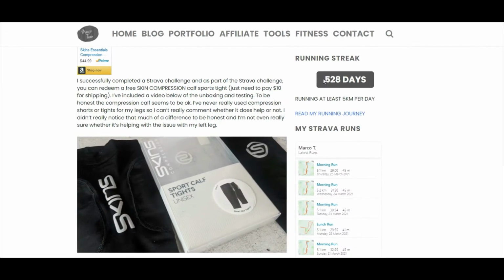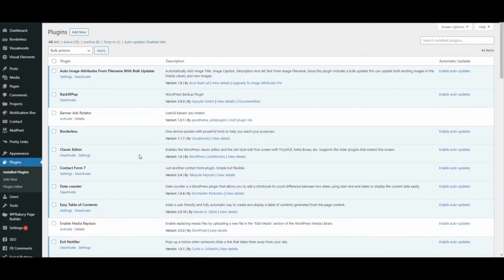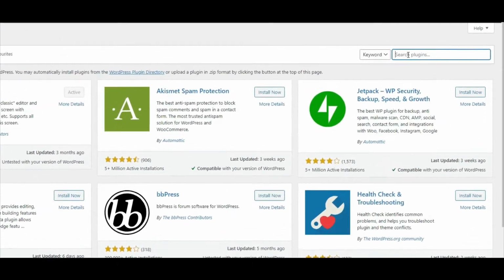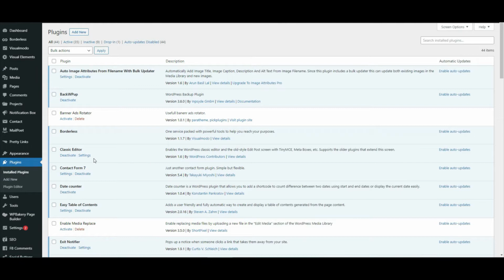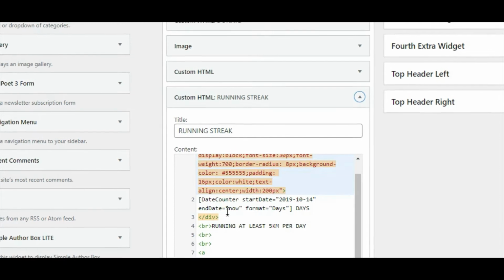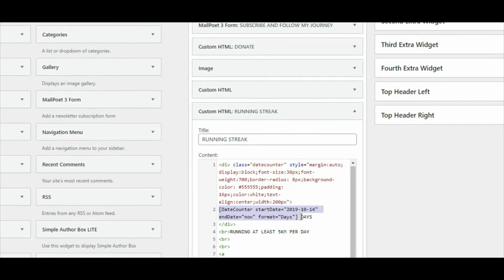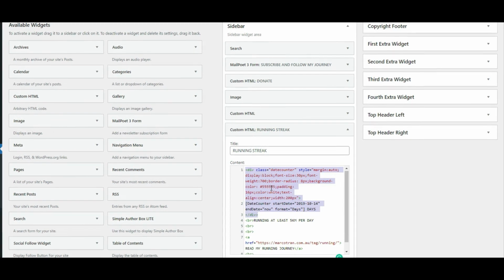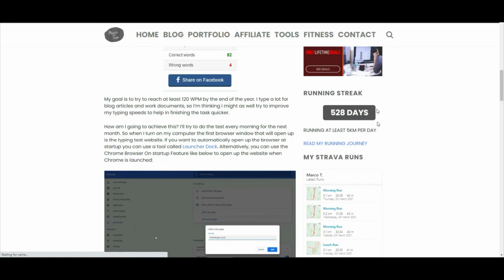HOW TO ADD DATE COUNTER ON WORDPRESS WEBSITE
In this video, I will show you how to add a date counter on a WordPress site by using the Date Counter WordPress plugin. I use this date counter to display my Running Streak (currently 500+ days of running at least 5 km per day).

I added some basic styling to make the day counter stand out.

OUTLINE

00:00 - Intro
00:20 - Display date counter for running streak
00:50 - Add Plugin search for Date Counter in WordPress Plugin dashboard
01:10 - Install Now and Activate
01:35 - Appearance - Widgets
01:41 - Add Custom HTML
01:51 - Use DIV class and WordPress Date Counter shortcode
02:48 - Don't cache widget and save
02:56 - Website Show Widget on sidebar